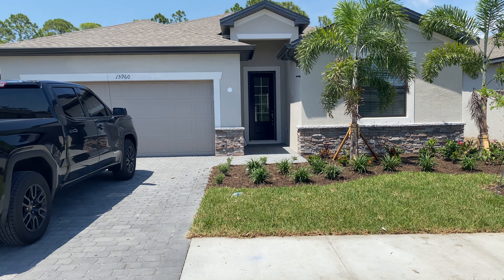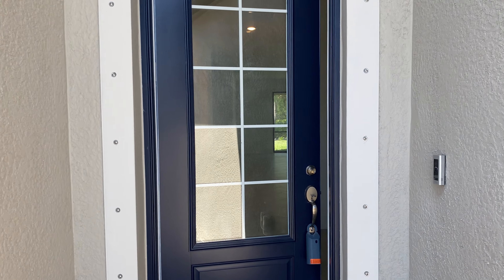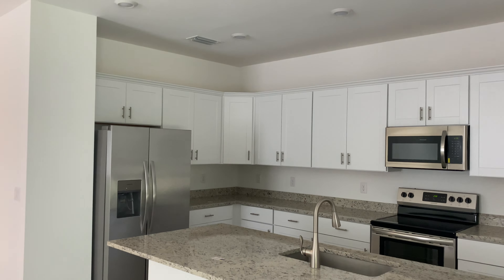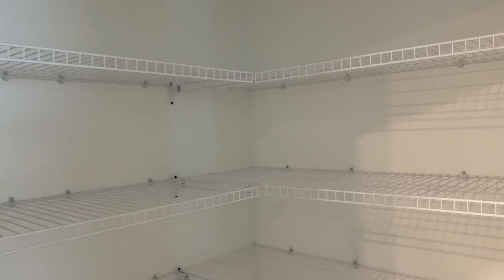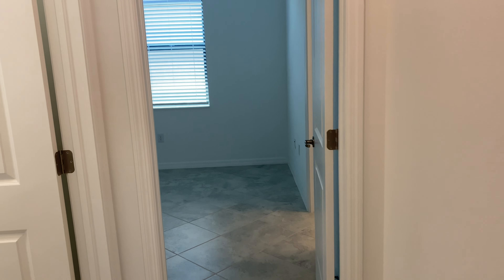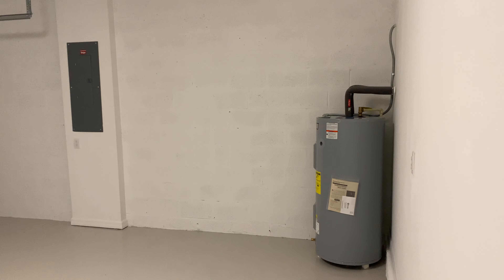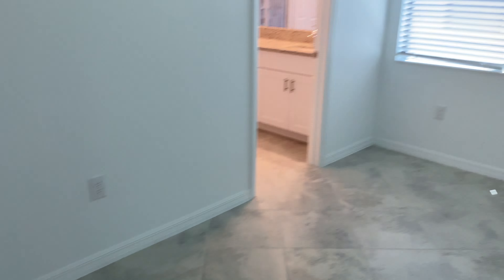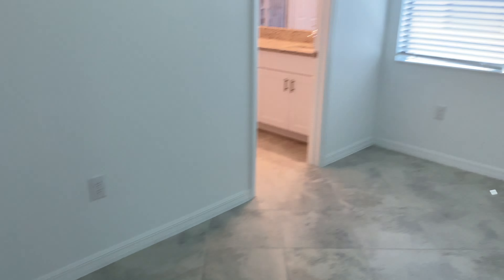Honeysuckle St Biscanye Bay